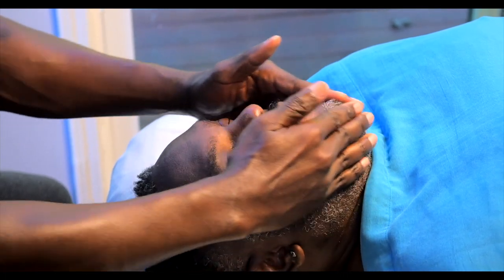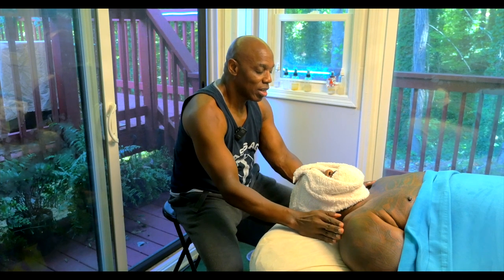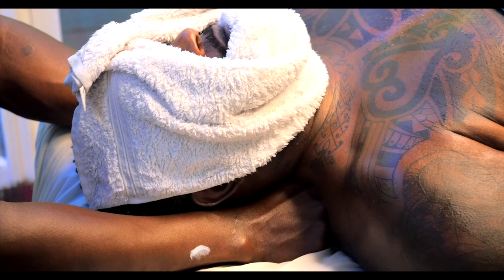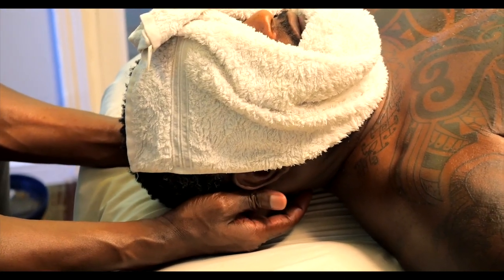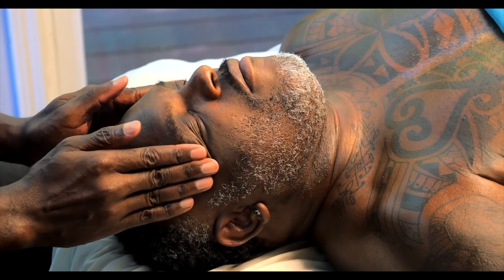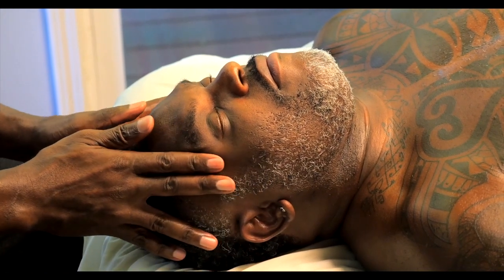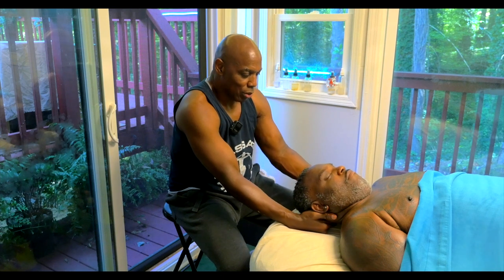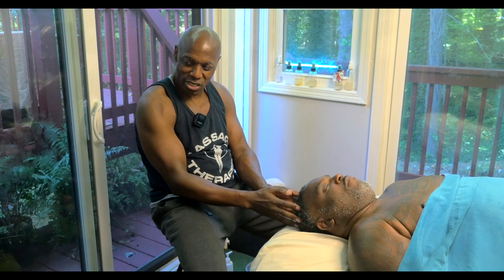The End. A cool towel wrap without the chakra stones.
Bringing the client down. An aromatic cool facial wrap can be a wonderful way to end a massage.